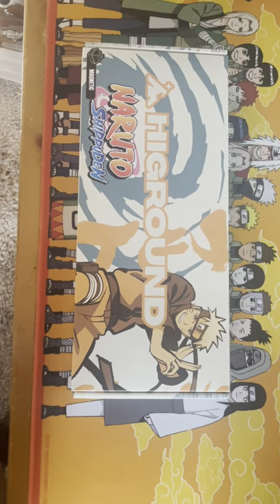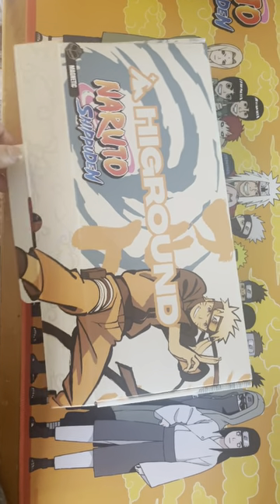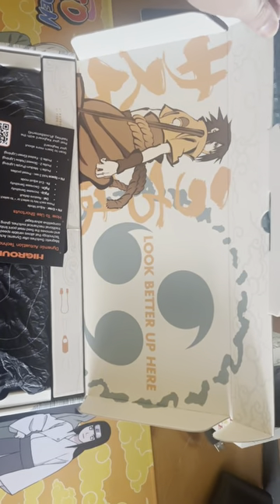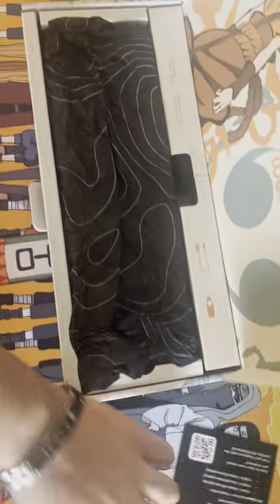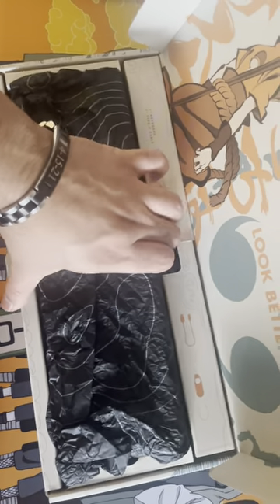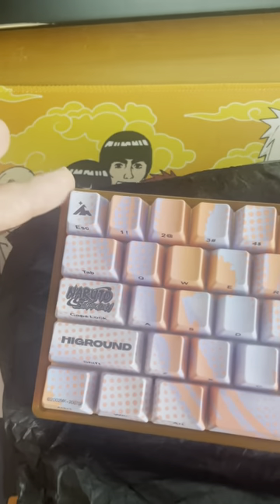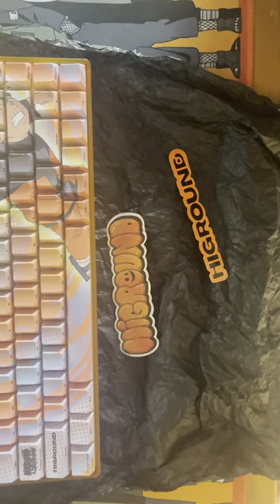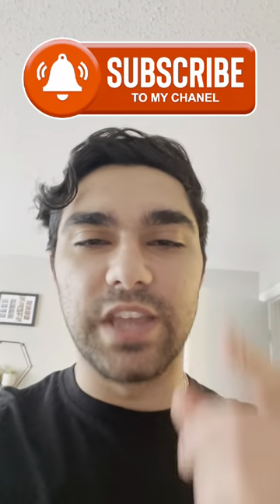Unboxing the Naruto Highground Performance Keyboard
Unboxing the new Highground X Naruto 65% gaming keyboard from their most recent collab.

Sounds from Mixkit and Myinstants
Video intro from Videvo

Naruto Shippuden
Sasuke
Kakashi
Itachi
Ninja Storm